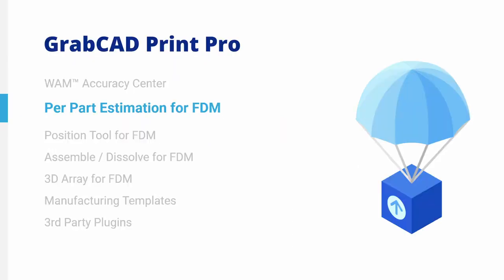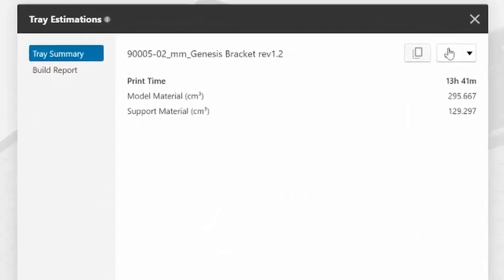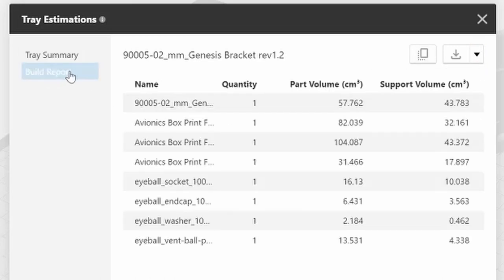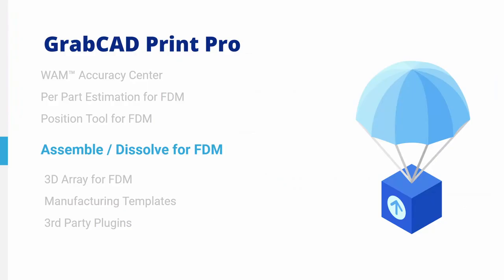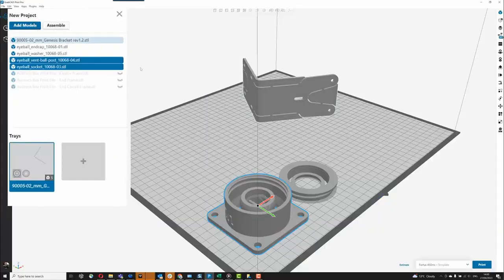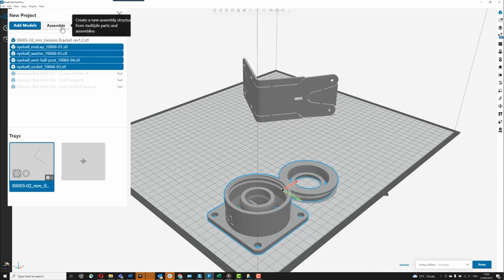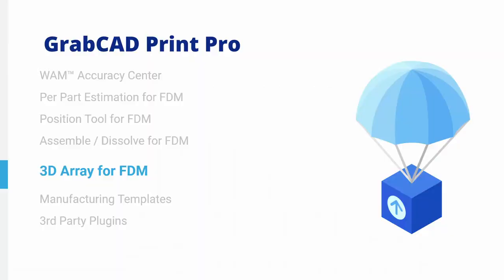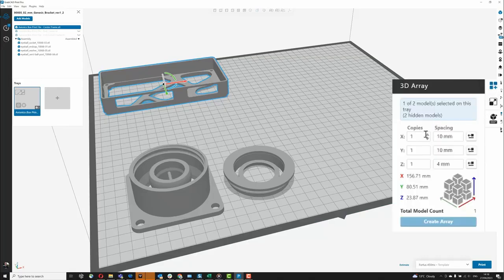Introducing GrabCAD Print Pro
Introducing GrabCAD Print Pro: Empowering High-Performance 3D Printing

Discover the premium edition of GrabCAD Print™ – GrabCAD Print Pro™ – specially designed to support high-performance end-use parts and prototypes in process-controlled environments. This advanced version comes equipped with a range of enhanced features, including Accuracy Center, Manufacturing Templates, 3rd Party Plugins, and Per-Part Estimation, with even more exciting features planned for future updates.